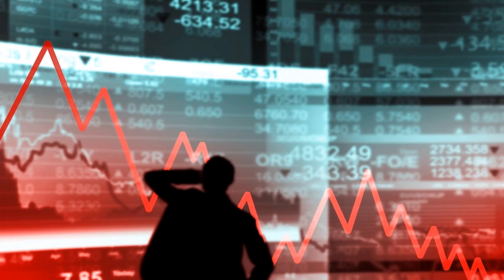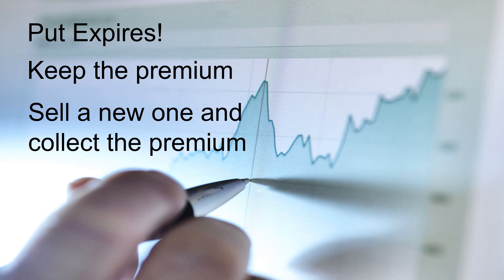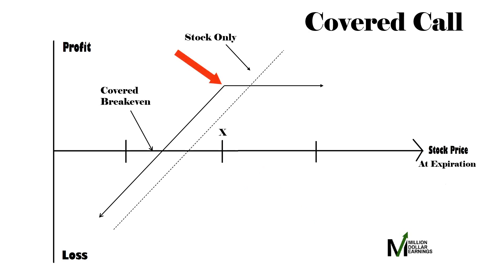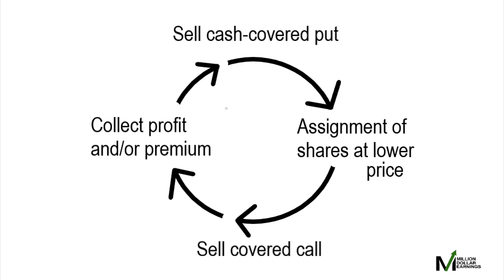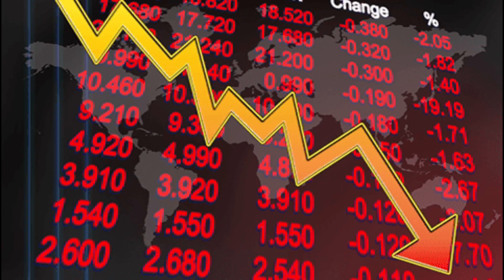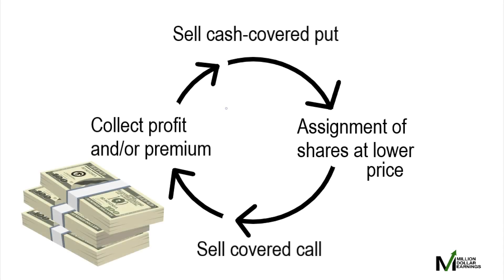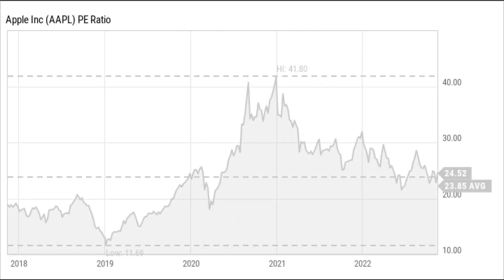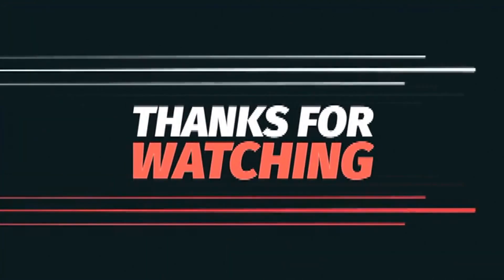The Wheel Options Strategy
Two of the lowest risk options strategies are the Covered Call and Cash Secured Put.  The Wheel strategy combines them to create a strategy you can use to generate a regular, repeatable income stream from options trading.

Chris is an active trader in options, a derivative of stocks.  He's been a buyer and seller of Calls and Puts for many years, using options strategies such as Butterflies, Condors, Vertical Spreads, Calendar Spreads, and more to generate an ever growing income. He also invests in stocks, dividends and real estate.

Million Dollar Earnings is where Chris shares tips, training, and other stock and options trading topics, as well as insights from a wide variety of experts.